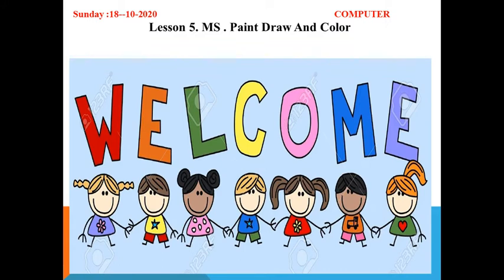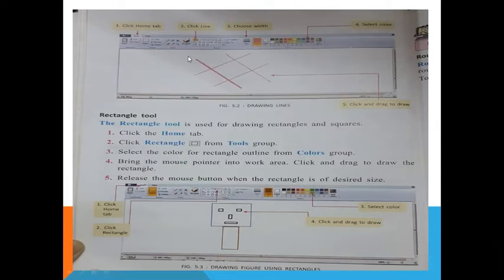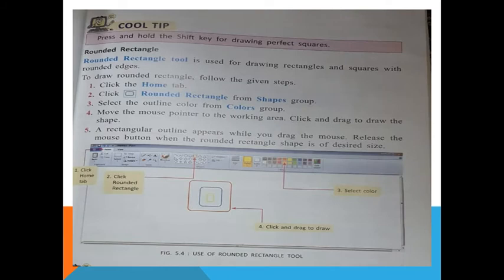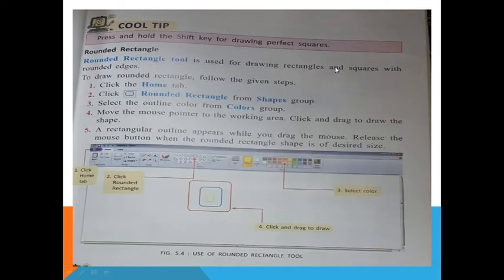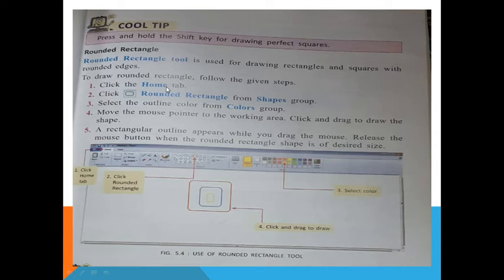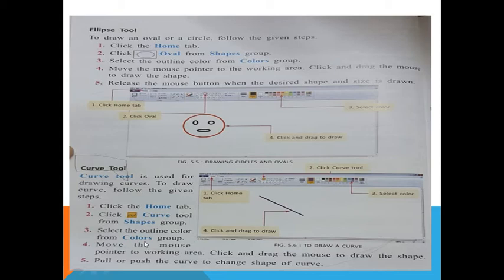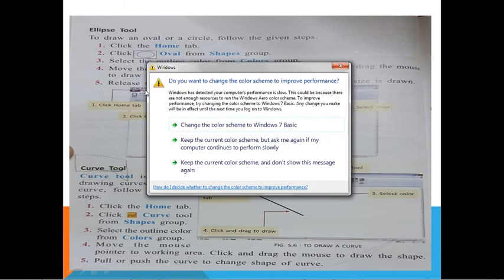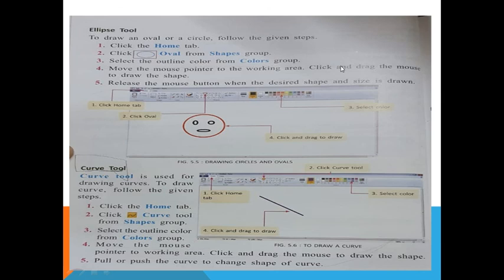MS.PAINT FOR 3rd class